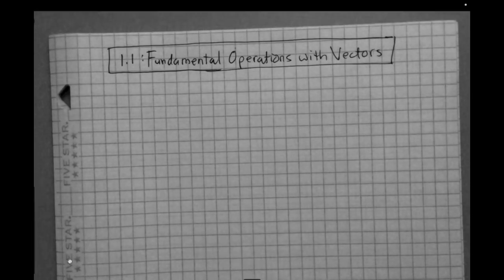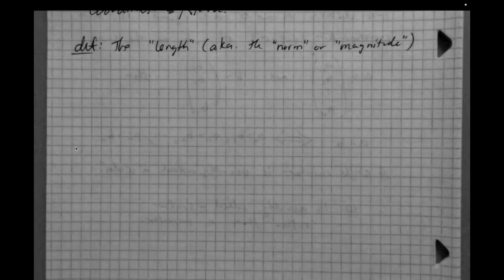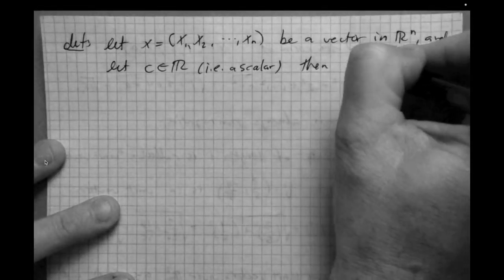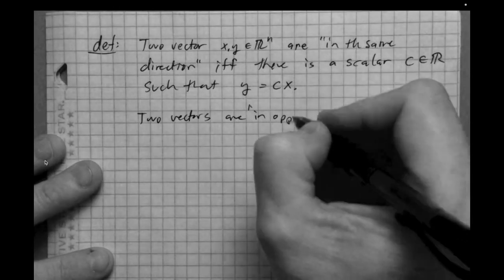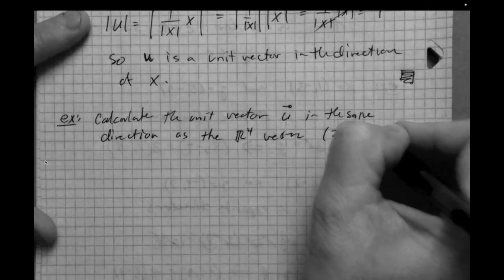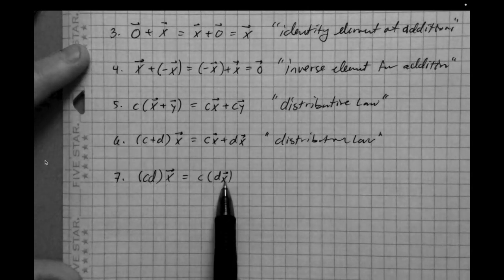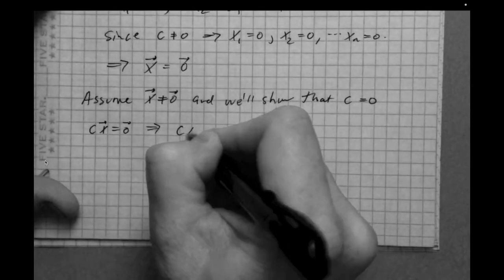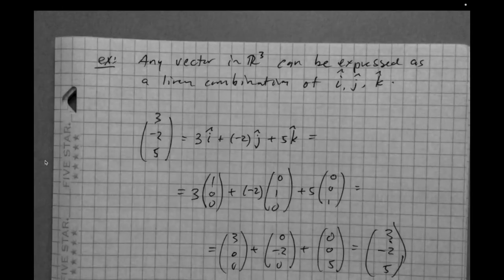Fundamental Operations with Vectors - Linear Algebra - Lecture 1 (of 23)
This particular lecture introduces vectors and fundamental operations with vectors.